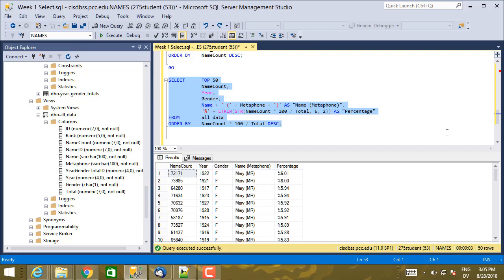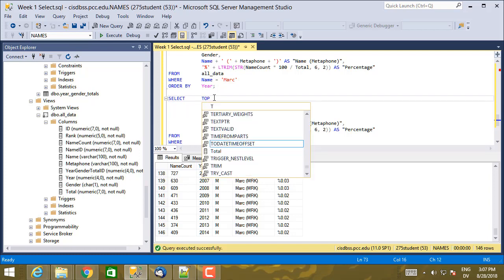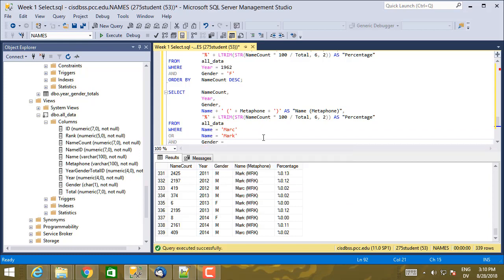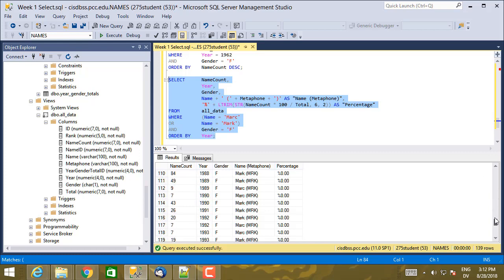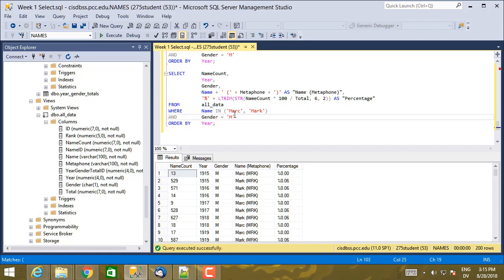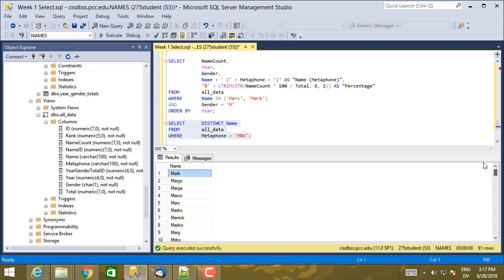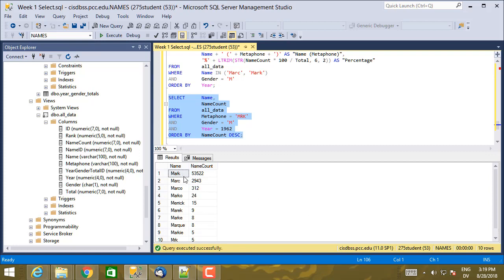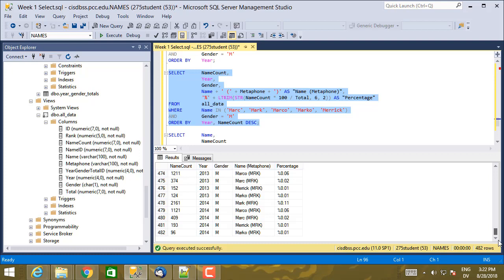275 SELECT WHERE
CIS 275 - SELECT/WHERE. Using the WHERE clause in SELECT statements, along with the AND, OR, and NOT logical operators. Also using the IN operator.